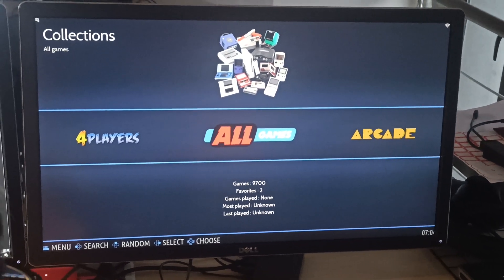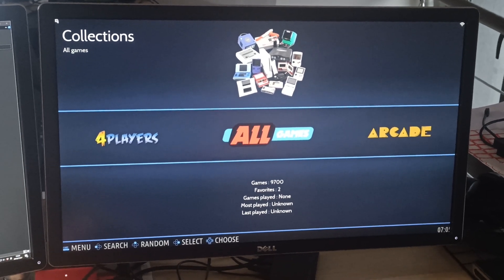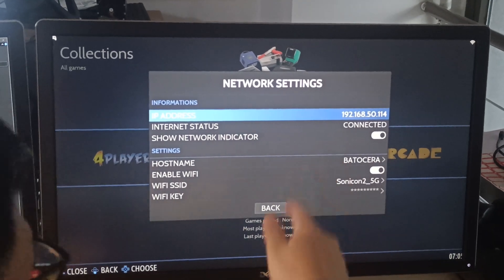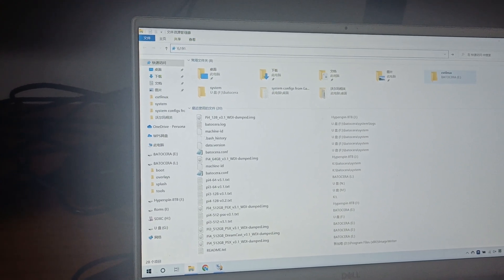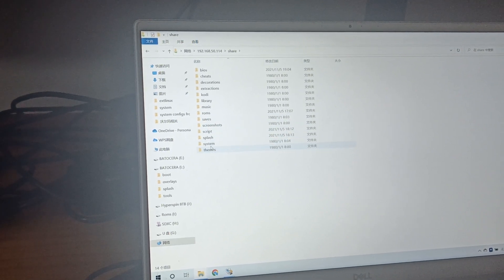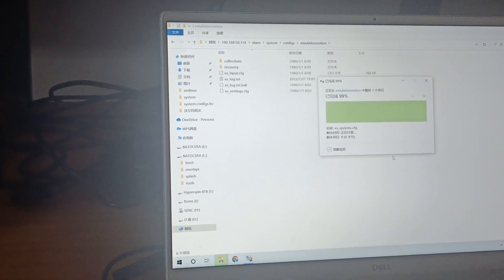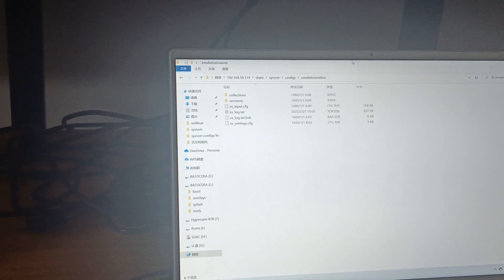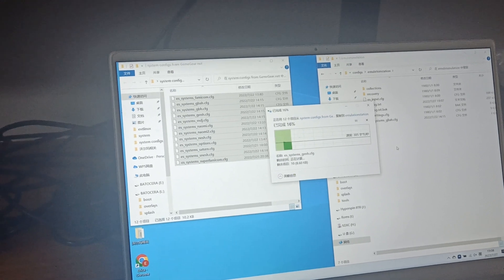How to reset the system after you update your Sonicon Preloaded SDcard?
In this video we will show you the tutorial about how to bring the updated Sonicon Preloaded SDcard back to play!

If you're interested about the games and our card, you can go and check that on our

If you like this video, please click the like button and I made lots of interesting game videos you can go to my channel and check it.